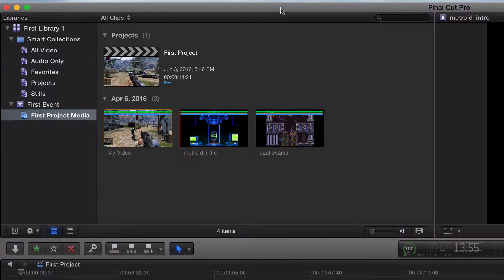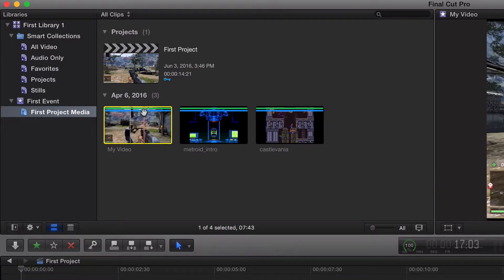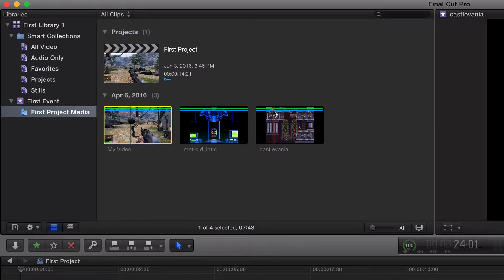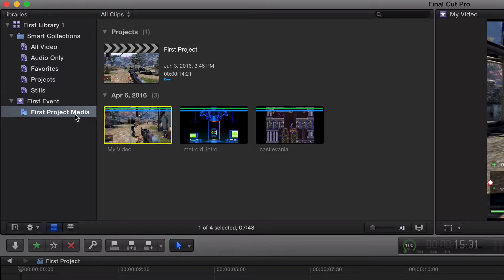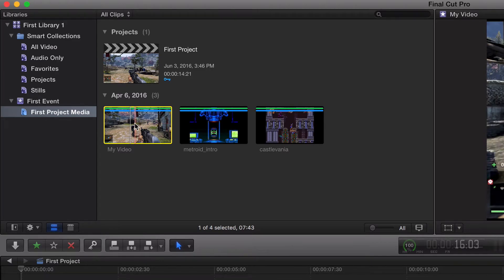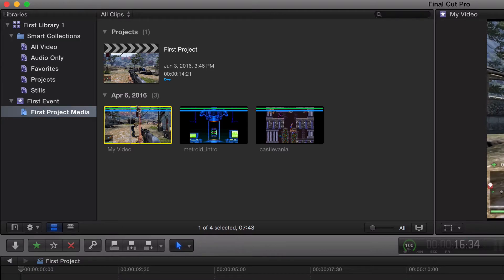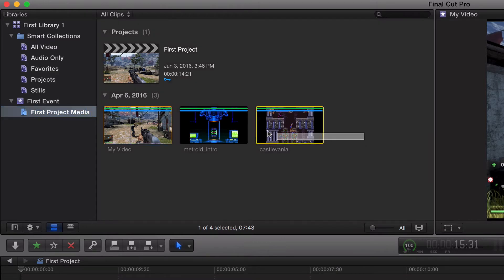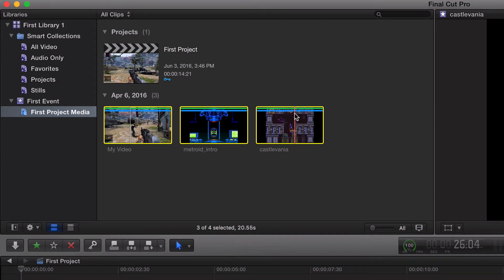10. What Are Colored Lines Mark Clips Final Cut Pro X 10.2 (2016)